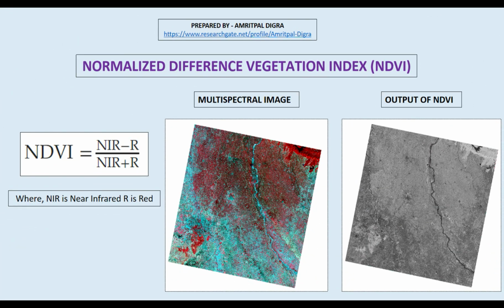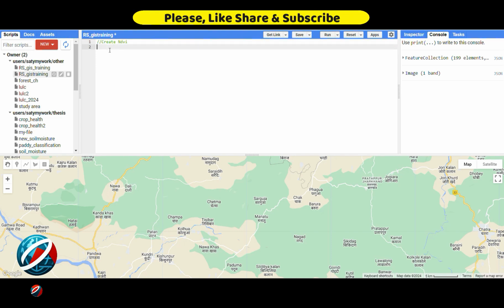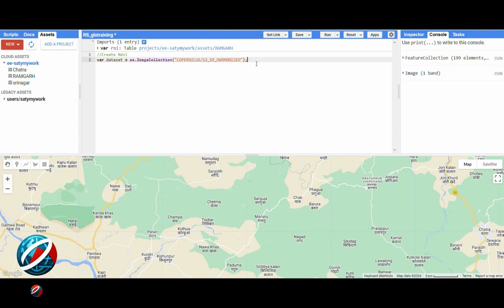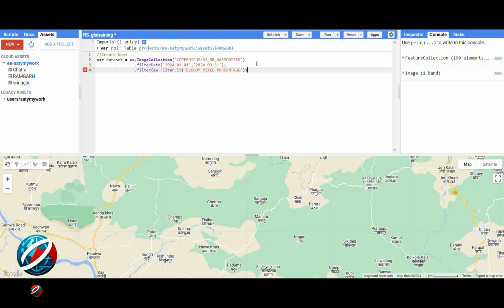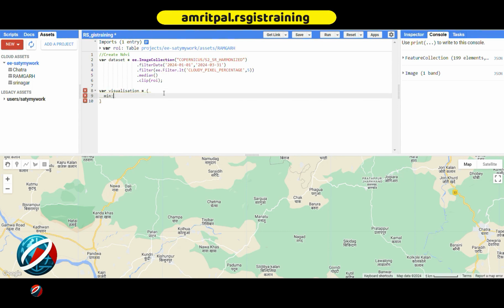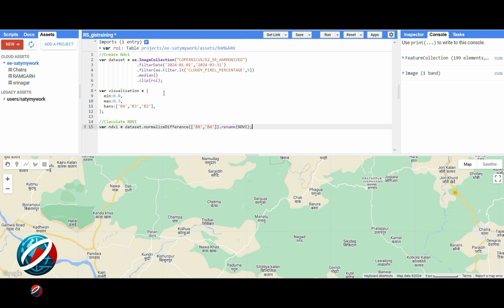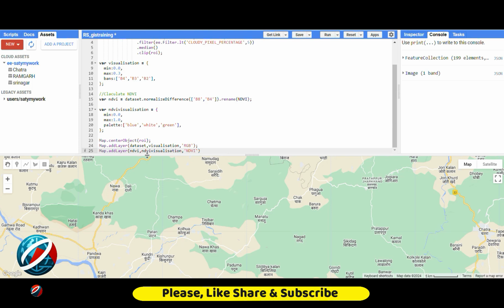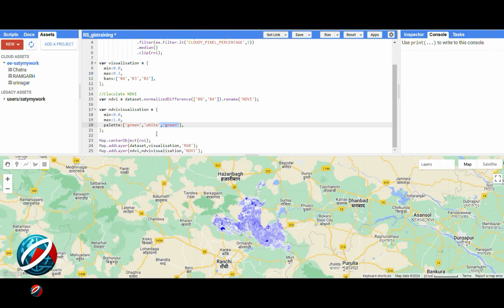Google Earth Engine Tutorial: NDVI and Harmonized Sentinel-2 Dataset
This Google Earth Engine tutorial will show you how to get NDVI using Harmonized Sentinel-2 Dataset.

NDVI stands for Normalized Difference Vegetation Index. It is used to assess vegetation health and density from remote sensing data. NDVI values range from -1 to +1. Higher values (close to +1): Dense, healthy vegetation. Values around 0: Bare soil, urban areas, or snow. Values less than 0: Water bodies, clouds, or non-vegetated surfaces.

Applications:
Agriculture: Monitoring crop health, predicting yields, and field management.
Forestry: Assessing forest health, monitoring deforestation, and detecting fires.
Environmental Management: Tracking land cover changes, assessing natural disaster impacts, and monitoring drought.
Climate Change Studies: Analyzing vegetation trends and climate change impacts.